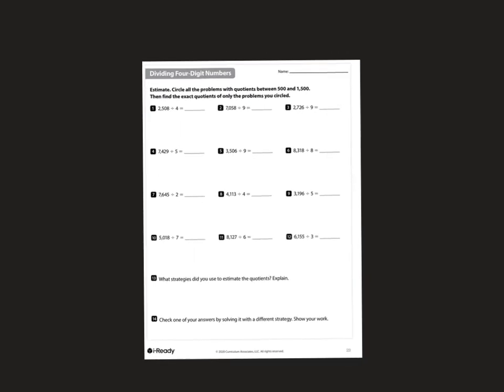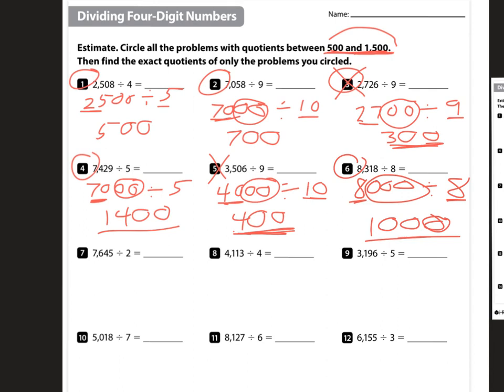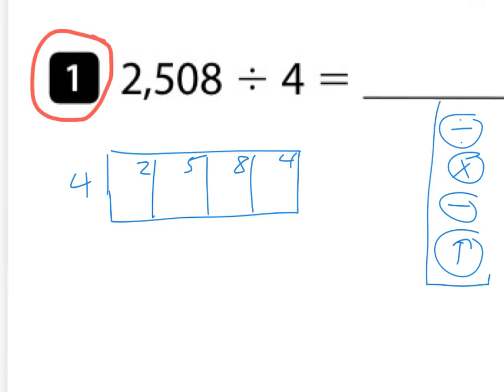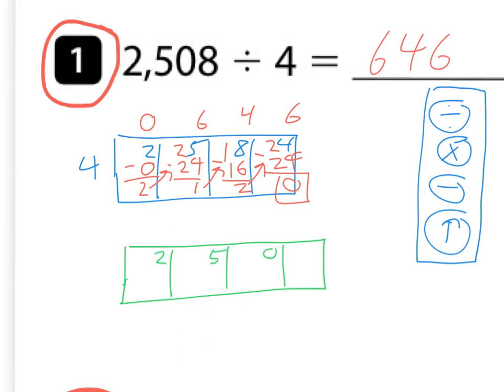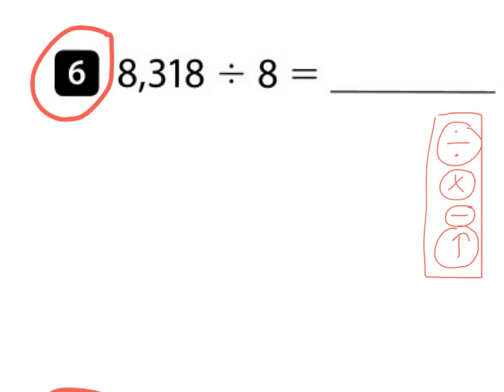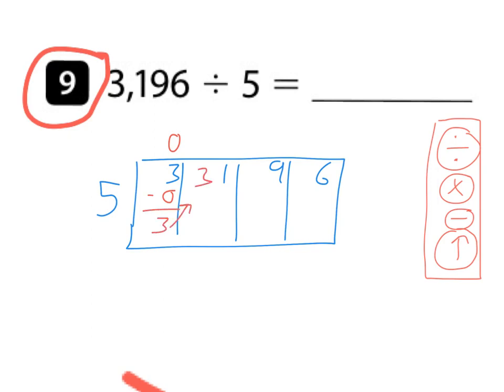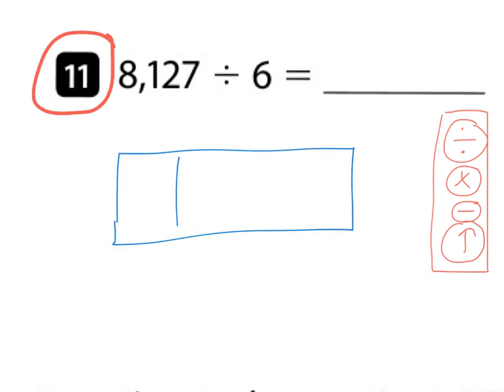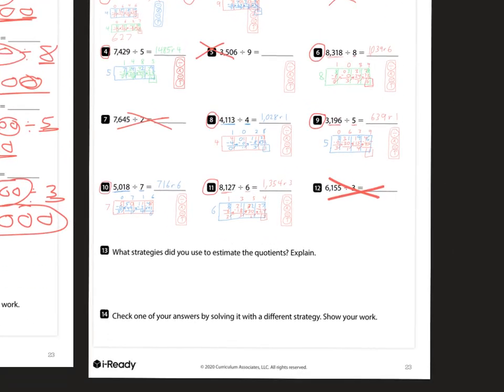Lesson 17 Dividing 4 by 1 Digit Numbers